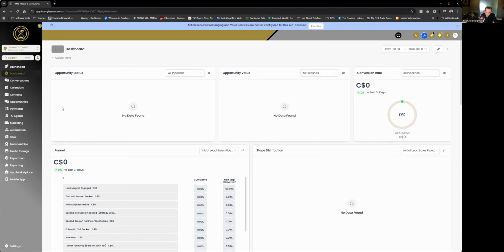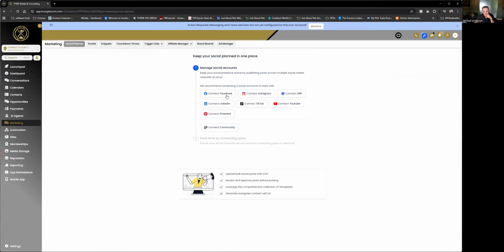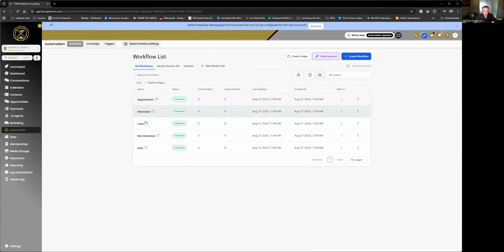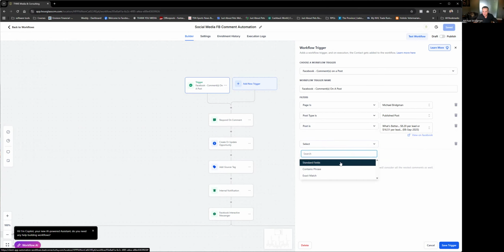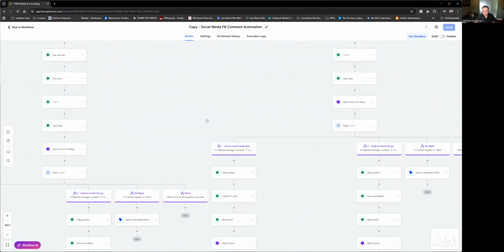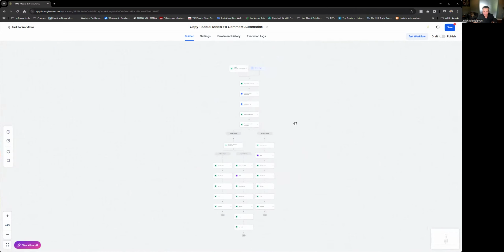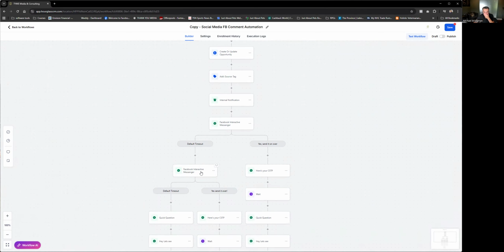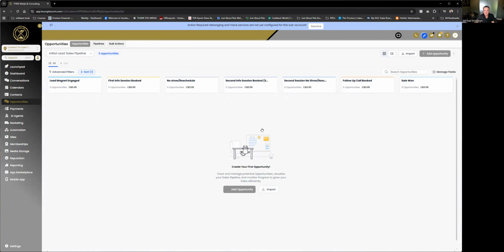Hourglass Automations and Templates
Quick overview of Hourglass CRM with the Content to Cash system tools being the focus.